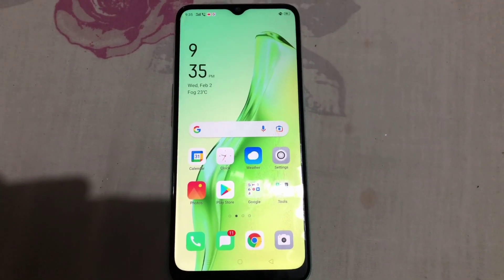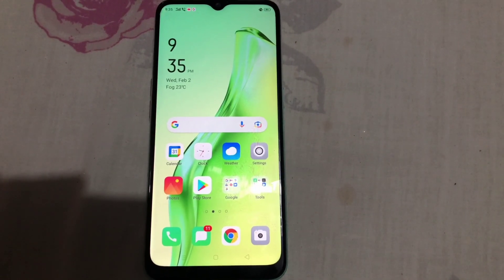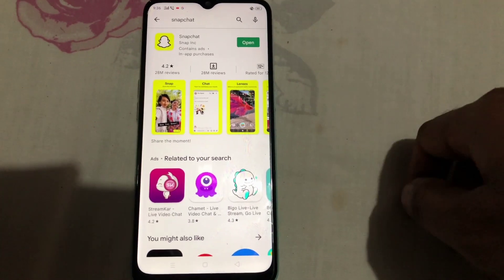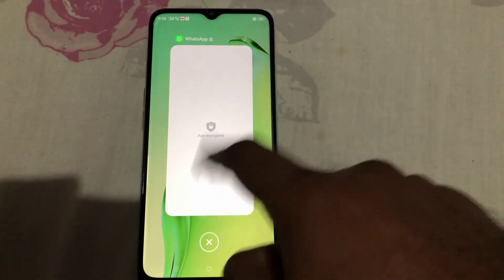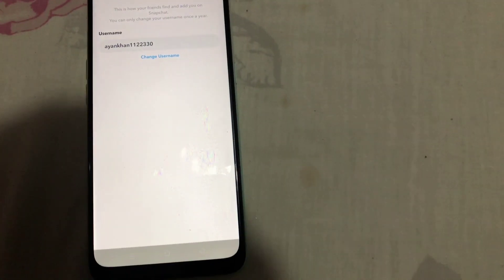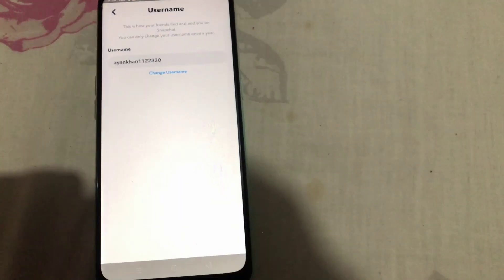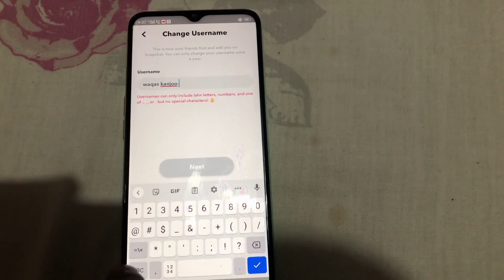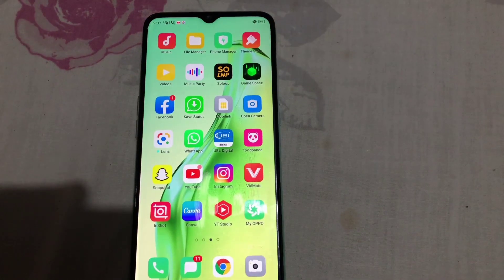Snapchat Official Release User Name Change Update 2022 !! How To Change Username On Snapchat 2022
video I am going to show you how to change username on Snapchat 2022 update if you want to change your username on Snapchat keep watching full video and follow the simple step you can easily change your name on Snapchat hope this video is helpful for you videos all for you please don't forget to share and subscribe my YouTube channel thanks for watching